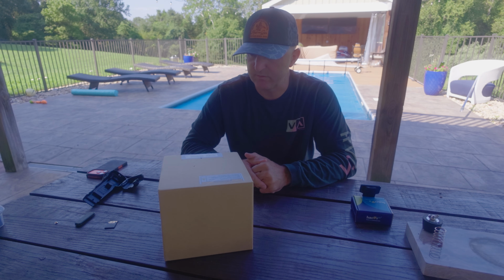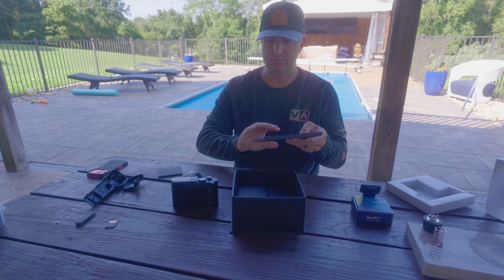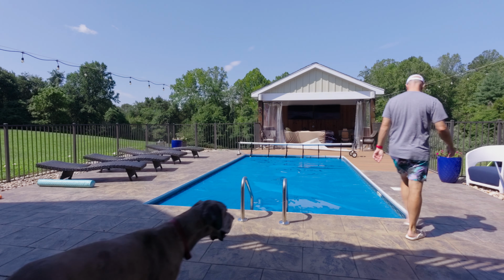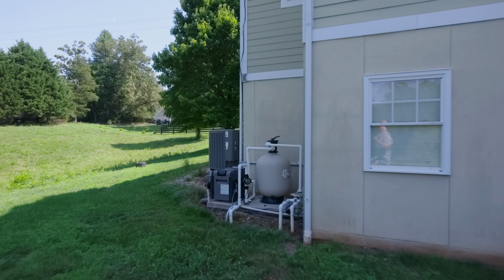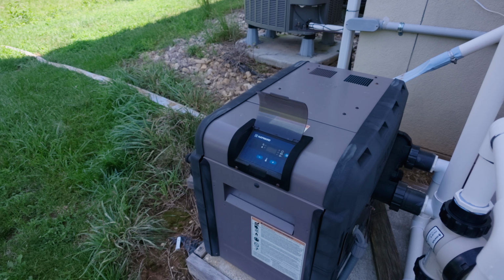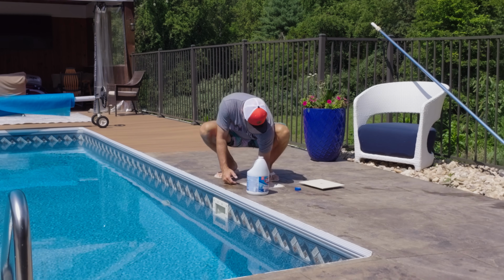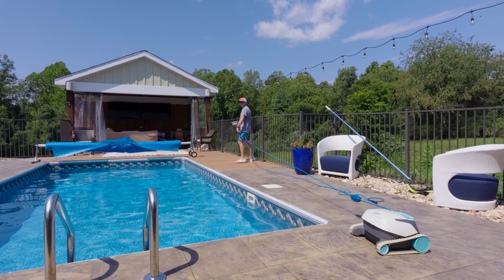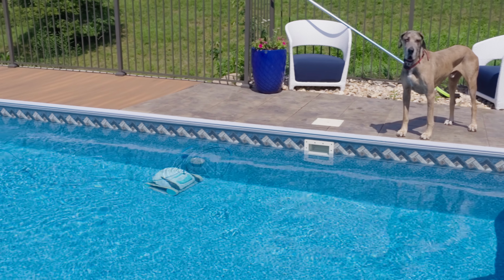The Leica Q3 43 Is Great, But I Sold It!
The Leica Q3 43 is an incredible camera. I just finally realized it wasn’t the right camera for me.

I went from deciding to sell it, to changing my mind and keeping it, and then eventually coming back to the same conclusion. In this video, I talk through what I loved about the Q3 43, what kept bothering me, and why I finally decided to let it go.

This isn’t really a review of the Leica. It’s more about figuring out what I actually want from a camera—and where I go from here.

Welcome to Off Course with Matt.

My recording gear:

Cameras
DJI Osmo Nano
DJI Action 4
Lens
Tamron 16-30mm f/2.8
Sony 16mm f/1.8
Sony 24-5mm f/2.8
Essentials
Vlog Tripod- Ulanzi TT38
VND- Polar Pro Chroma VND Mist
Nomatic PM 25L Backpack
Mics
Sony ECM-M1 Mic
DJI Mic Mini
Studio Mic- Sure SM7B
Falcam Quick Release

*all listed above are affiliate links, it doesn't cost you more to use them it just gives me a little bit of money to help get more gear and make more videos!